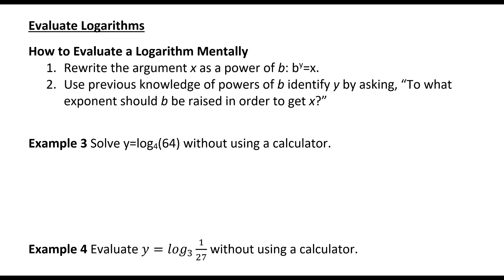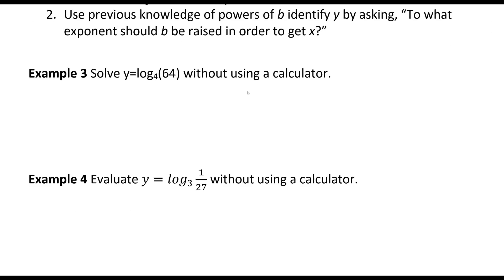Evaluate Logarithms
In this video we look at evaluating logairthms mentally.